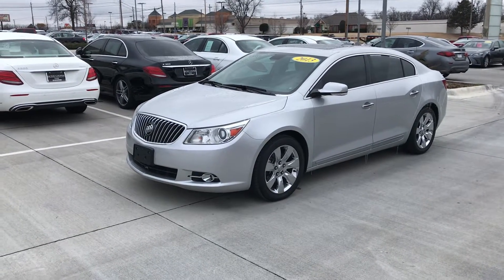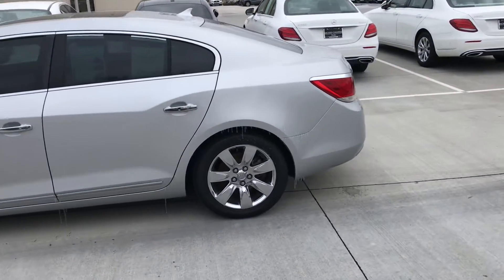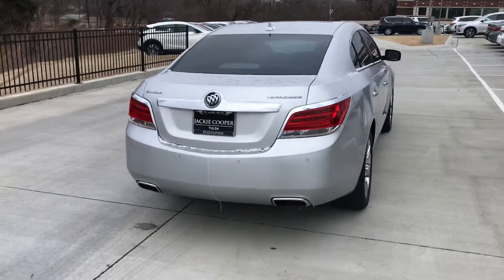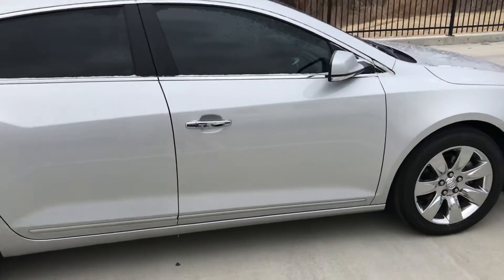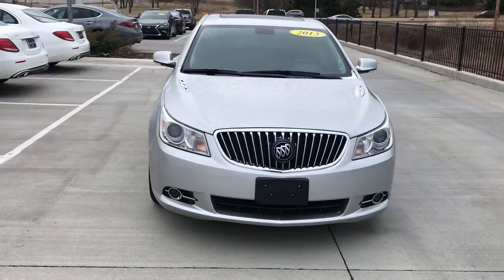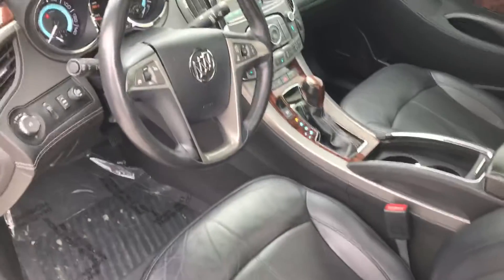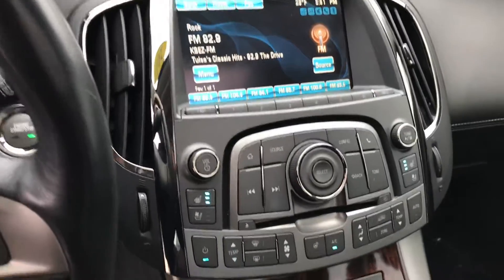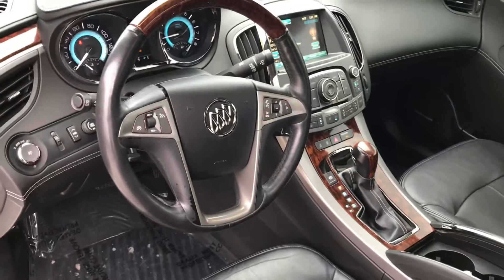Jon-2013 Buick LaCrosse!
2013 Buick LaCrosse!!